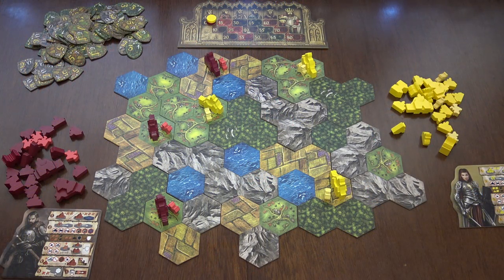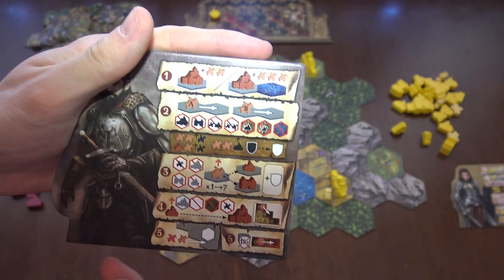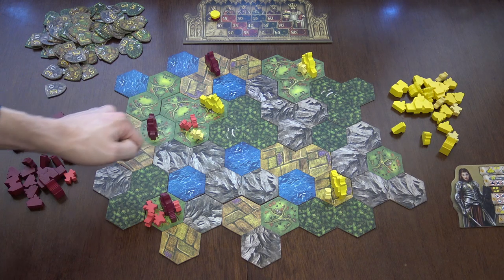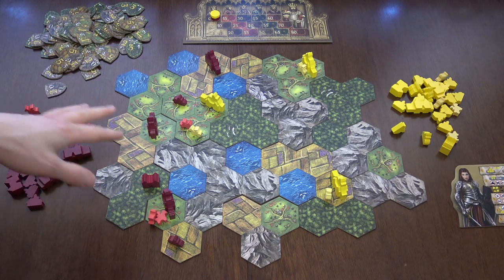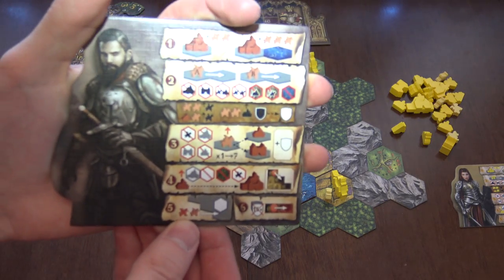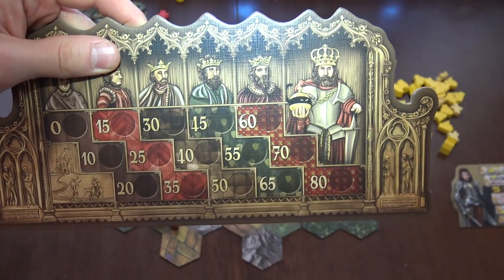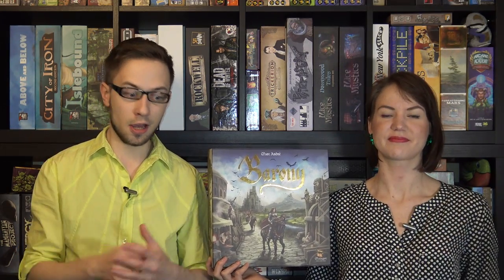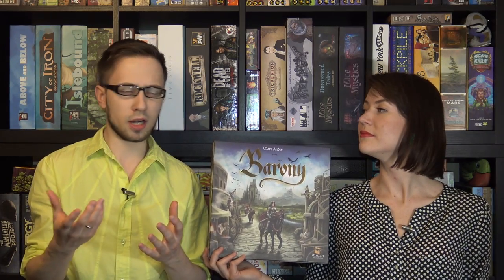Barony Review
Intro (00:15)
Overview of the game (00:37)
Final thoughts (10:04)

Designer: Marc André
Matagot